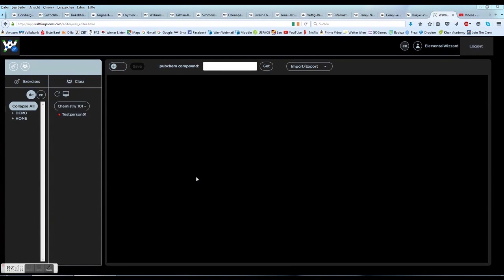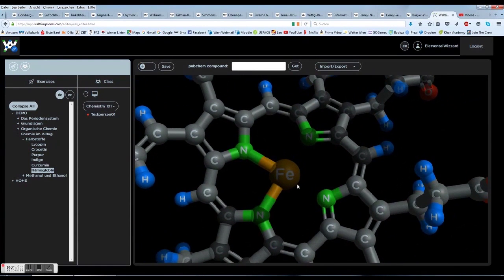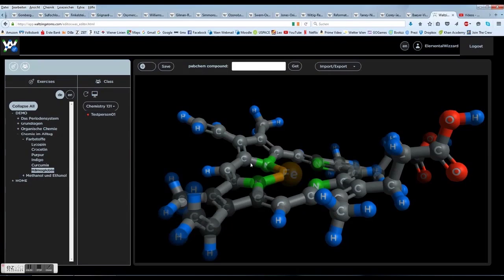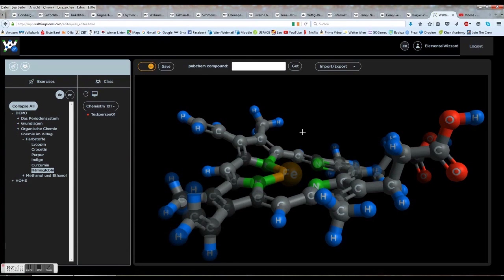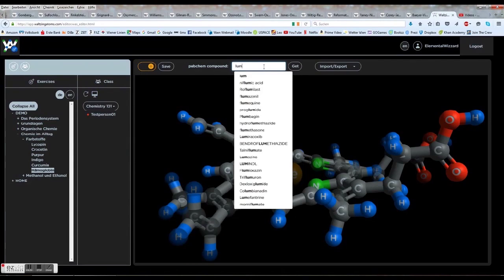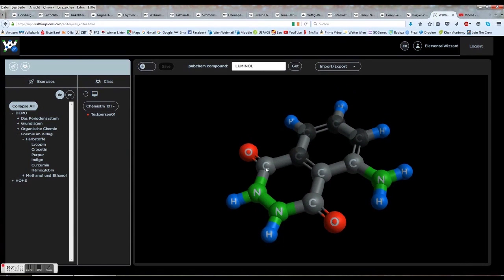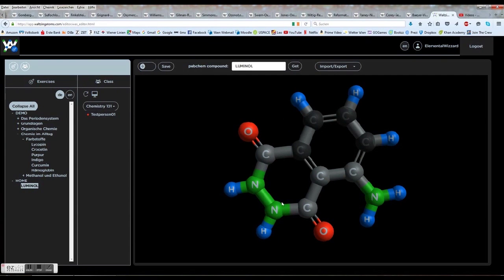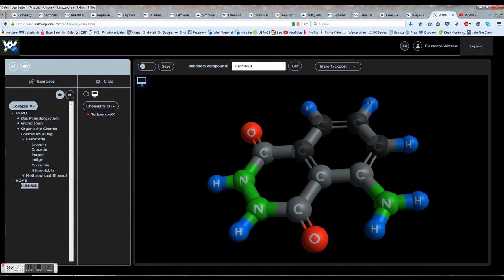WA tutorial 02 - Create, edit and save exercises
This tutorial shows how to create, edit and save exercises in the Waltzing Atoms Lab